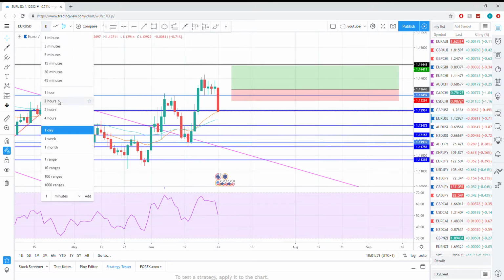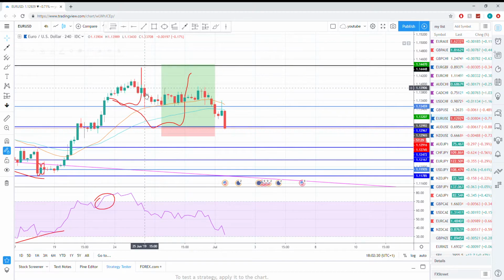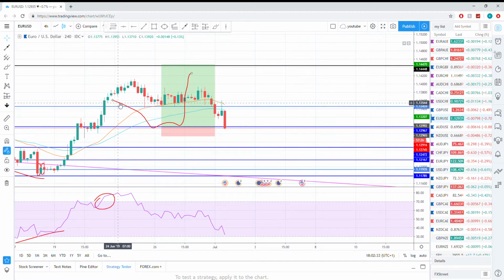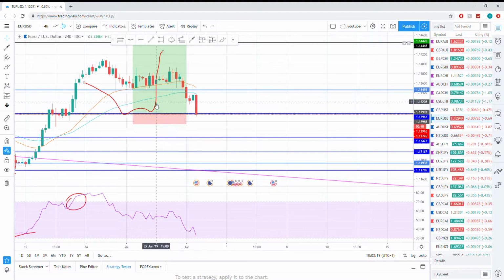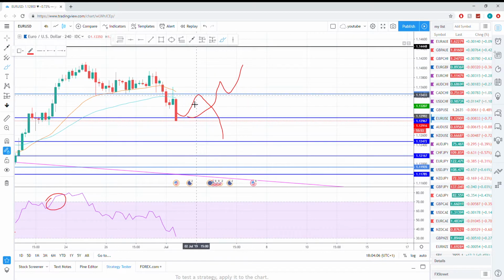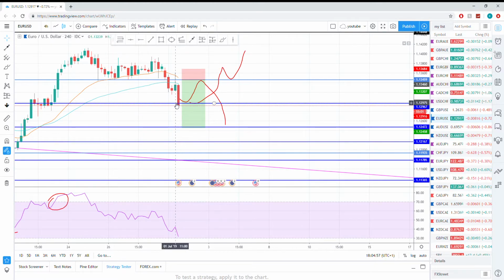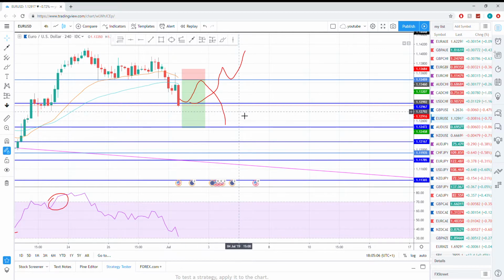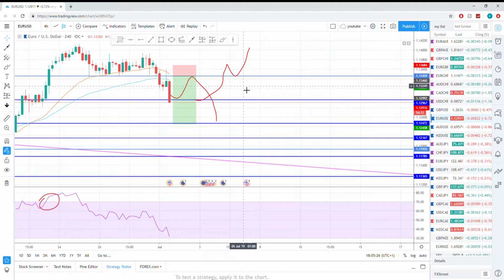EURUSD WEEKLY ANALYSIS 1ST - 5TH JULY 2019